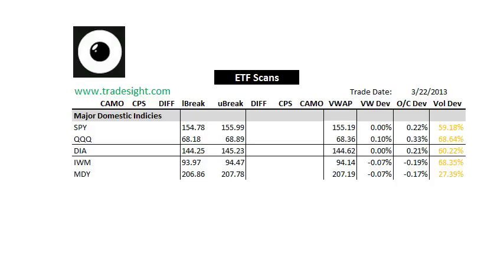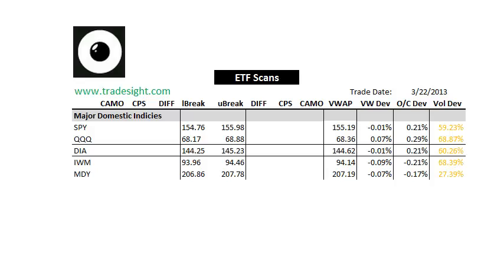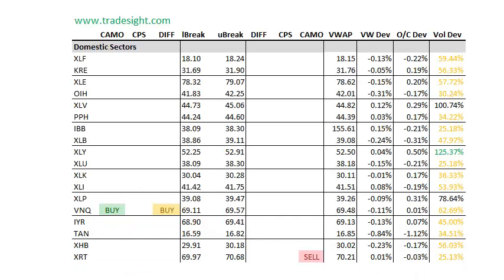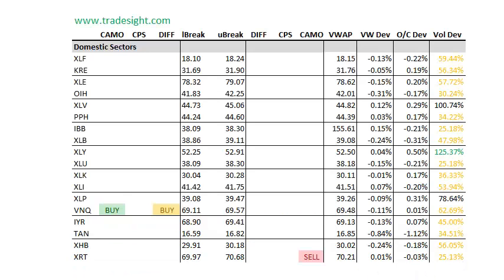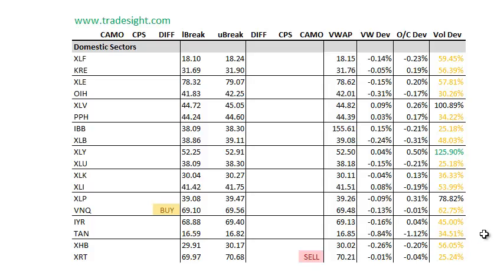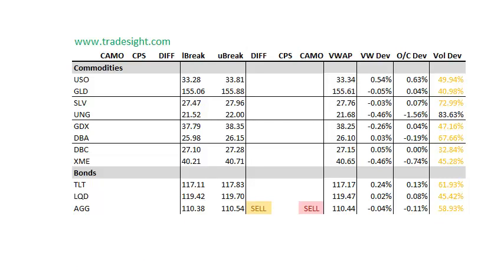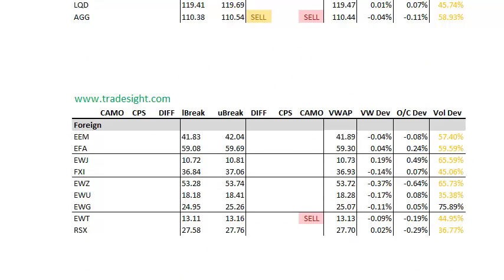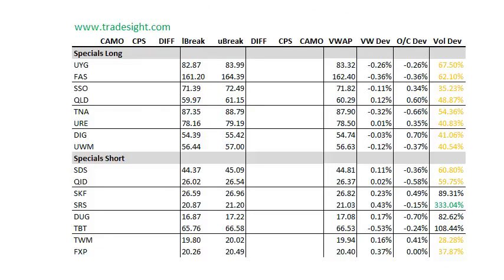ETF Trading: Market Leaders for 3-25-2013